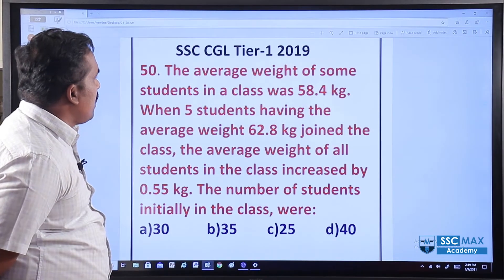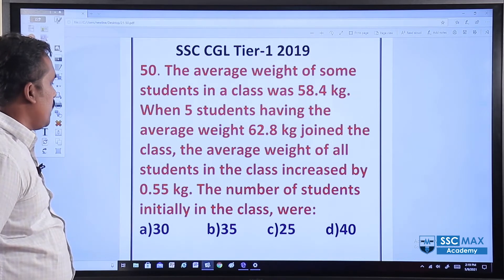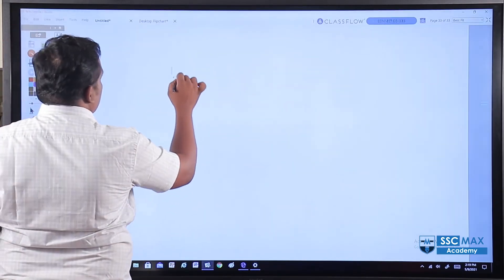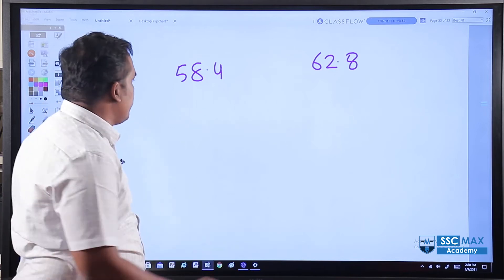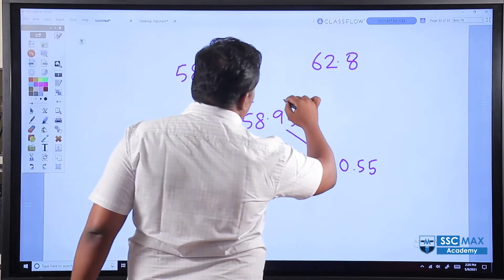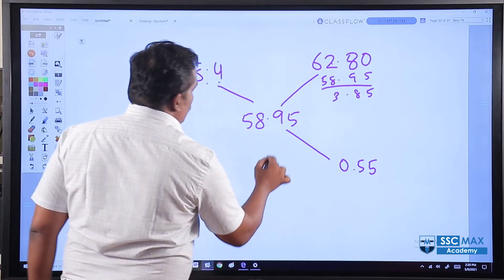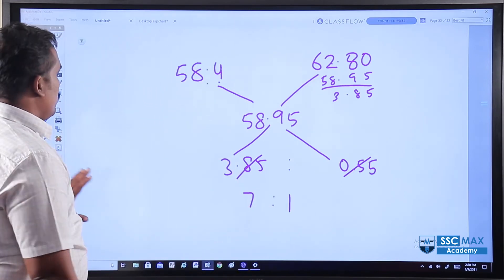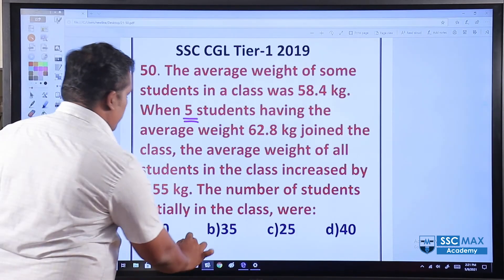SSC Mathematics Shortcuts in One Minute - 50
SSC - CGL & CHSL 2021 Exams Online Coaching by
SSC Max Academy, Tamil Nadu's 1st Exclusive
Coaching Centre for SSC Examination.

for further details.